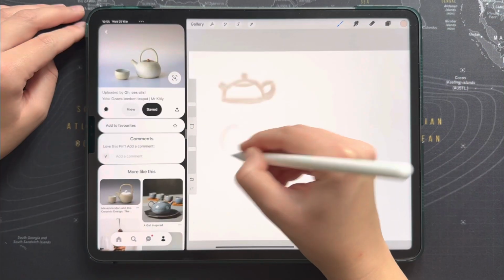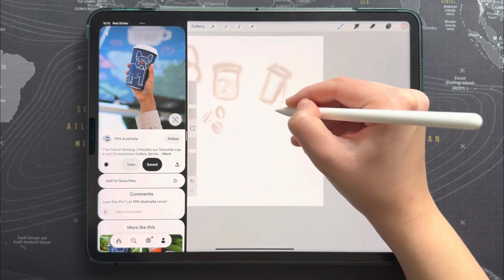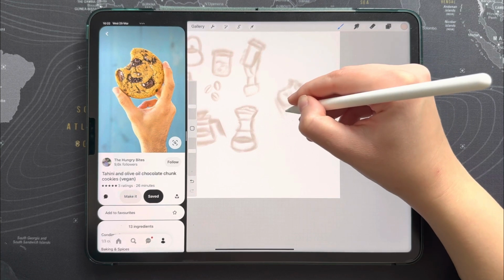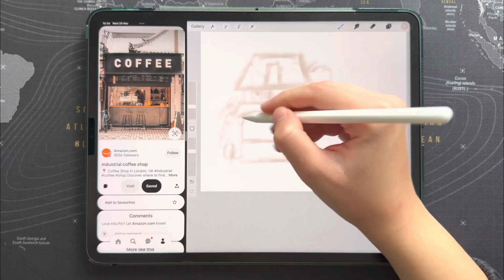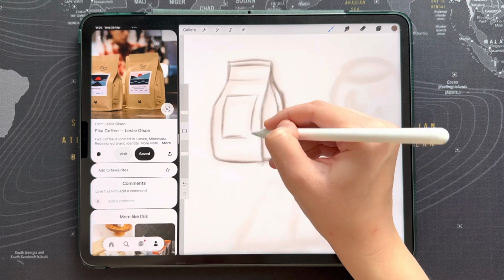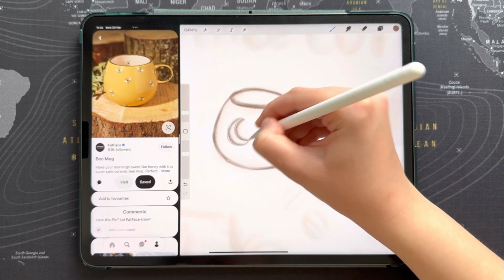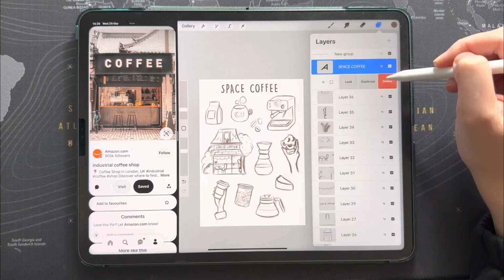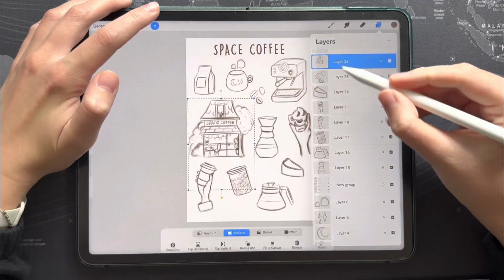☕️✏️ draw cozy coffee stickers with me in procreate | how to draw a sticker sheet ✨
Draw a cozy sticker sheet in procreate with me! I show you how I sketch and refine concepts for stickers for an imaginary space coffee shop.

Want to learn how I draw characters and convey different emotions?  👩
Join my course, where I'll teach you my step-by-step process for creating stylized faces. By the end, you'll not only improve your character drawing skills but also make eight stunning self-portrait stickers ✨

🍽️ Hungry for art? 🎨